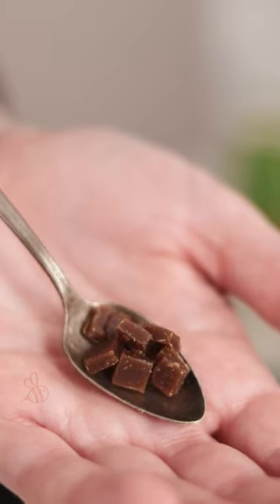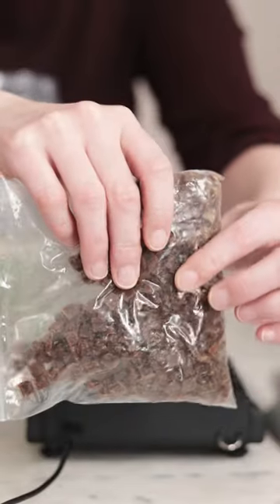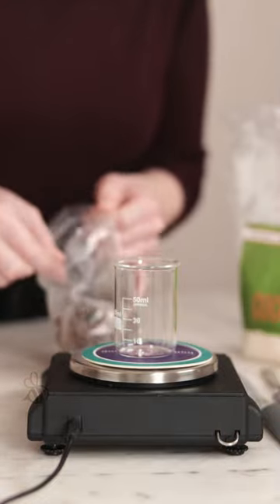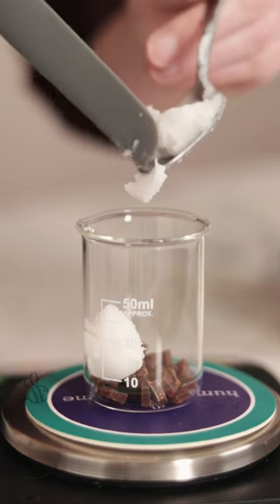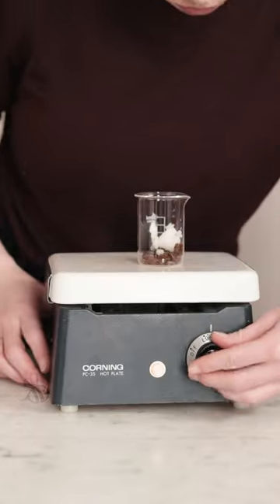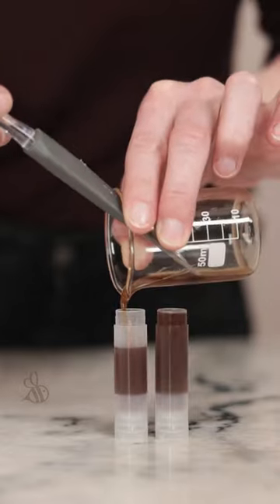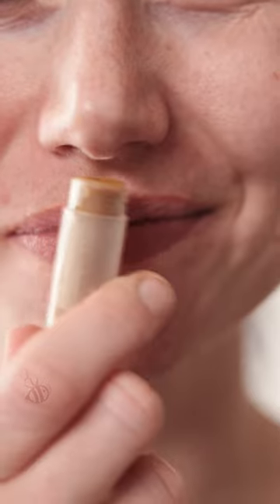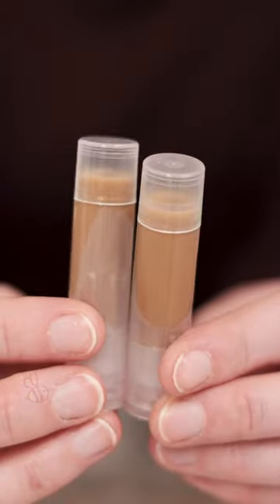I've never seen beeswax like this before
✍️ FORMULA

5g | 50% coconut oil
5g | 50% beeswax

📕 My book!

SOCIALS